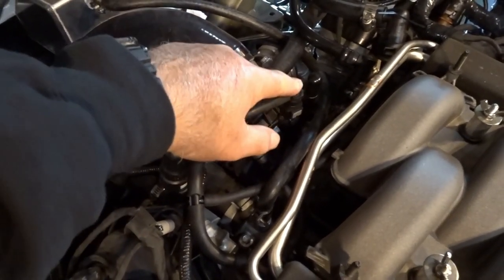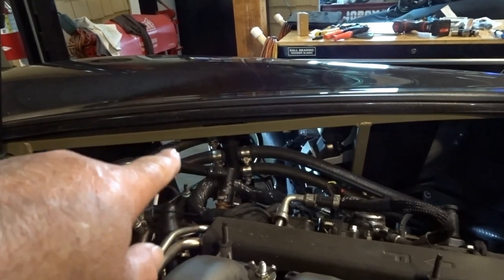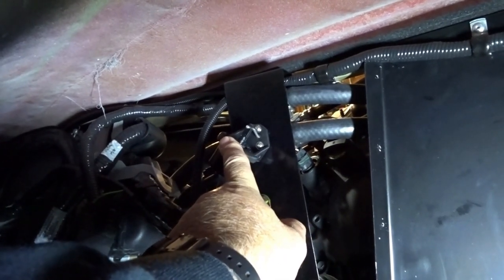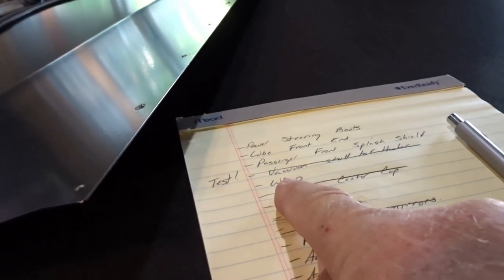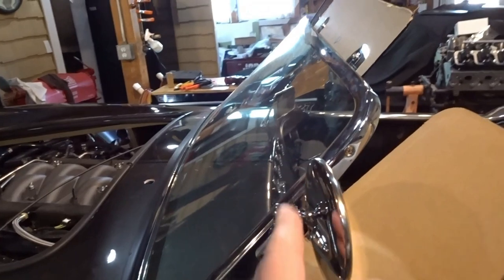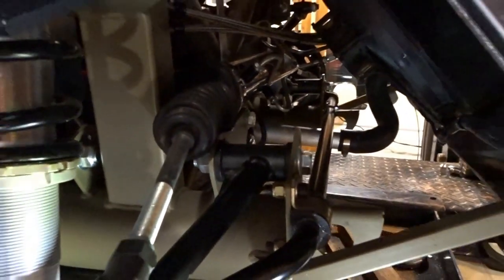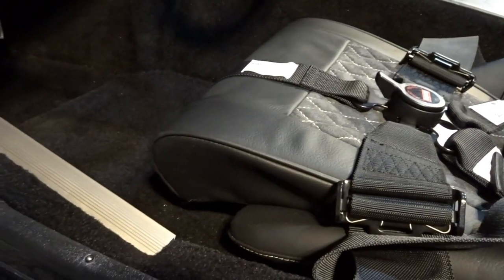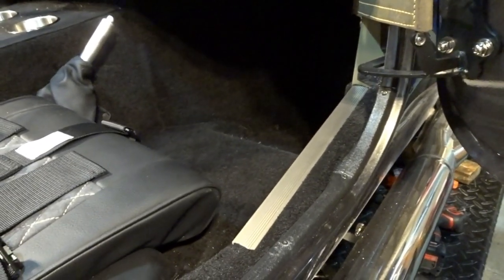Any Closer to Done and We'd be Done!!!!!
We continue to add all of the finishing touches to get this Factory Five Mk4, named Pauline, back to her owner.